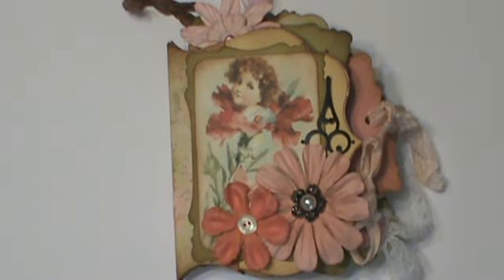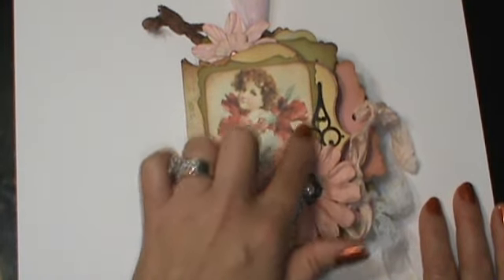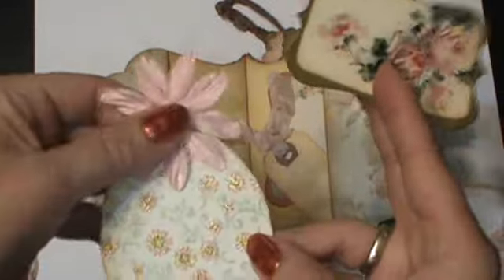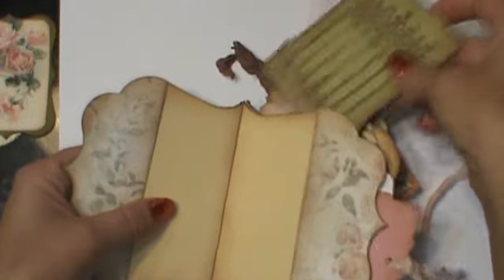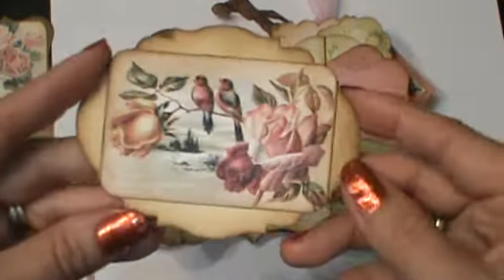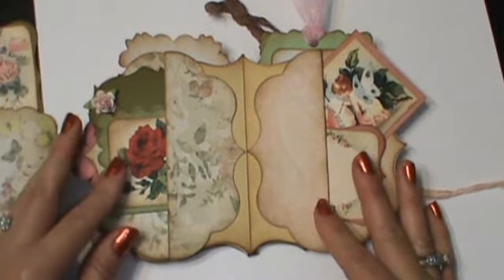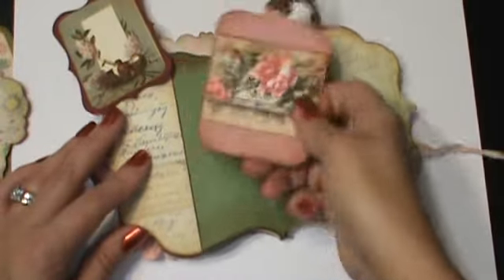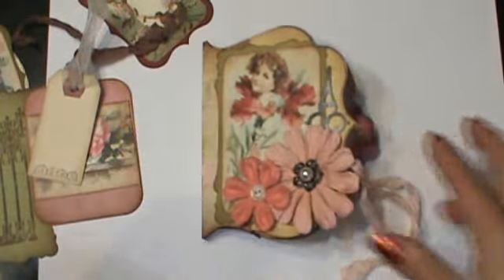Shabby chic Pocket full of Vintage album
This Fun little album has pockets galore and tons of pullouts. The vintage images and mats are available in my Zibbet shop.